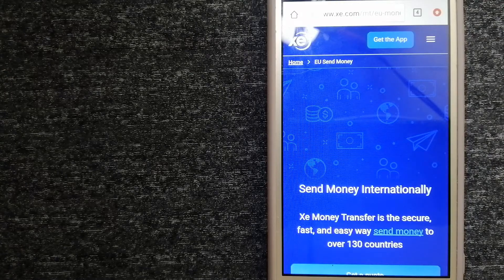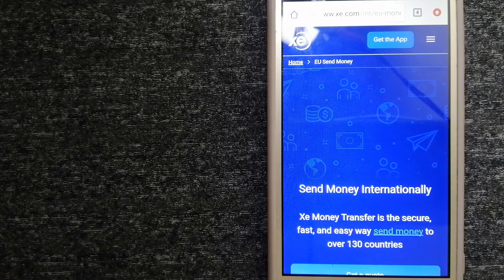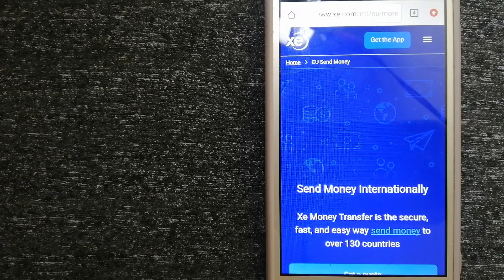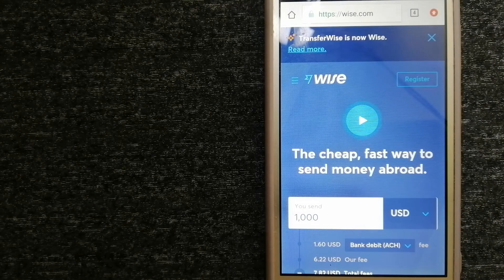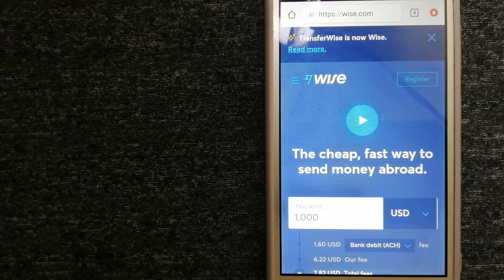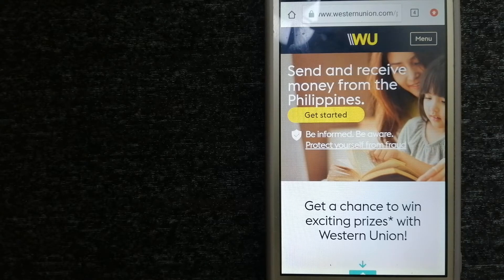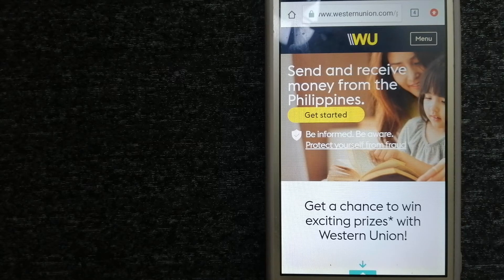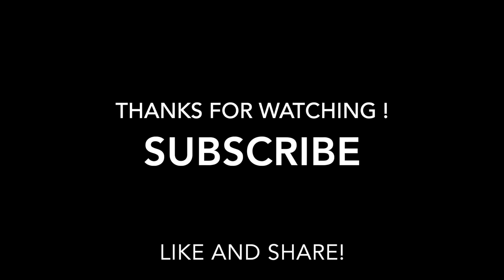🔴 How To Transfer Money Overseas From Japan to Turkmenistan🔴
Turkmenistan (/tɜːrkˈmɛnɪstæn/ (audio speaker iconlisten) or /ˌtɜːrkmɛnɪˈstɑːn/ (audio speaker iconlisten); Turkmen: Türkmenistan, pronounced [tʏɾkmønʏˈθːɑːn][11]), also known as Turkmenia, is a landlocked country in Central Asia, bordered by Kazakhstan to the northwest, Uzbekistan to the north, east and northeast, Afghanistan to the southeast, Iran to the south and southwest and the Caspian Sea to the west.